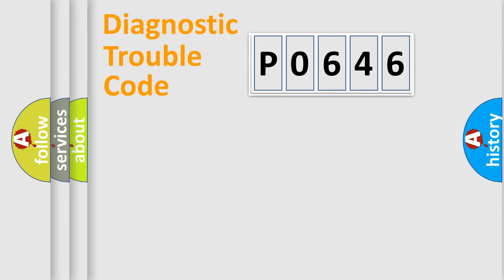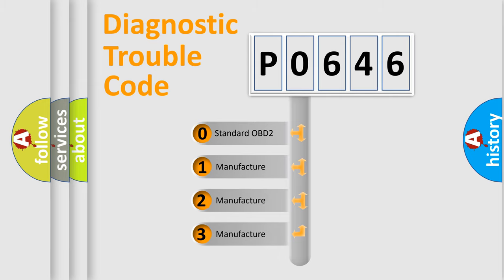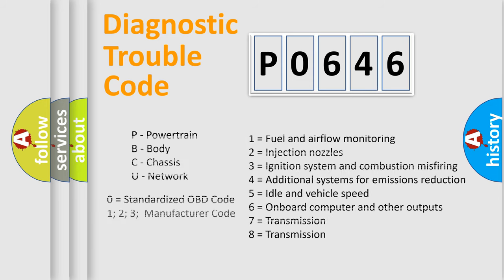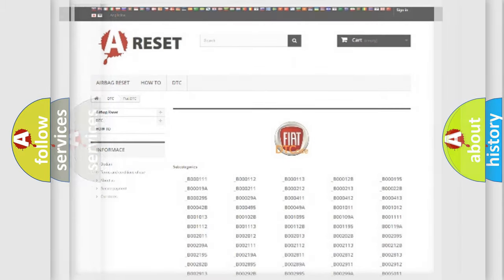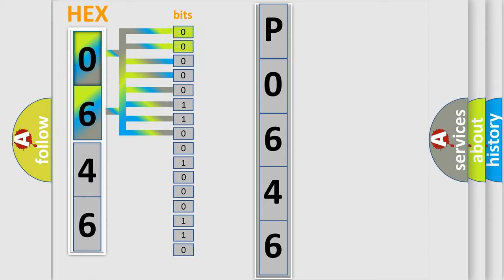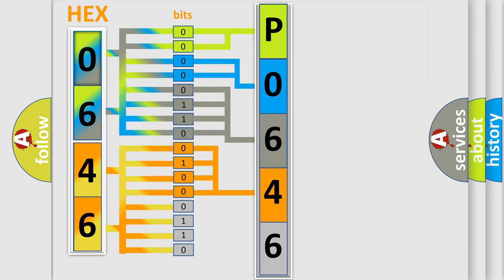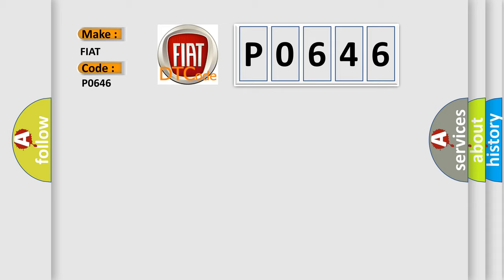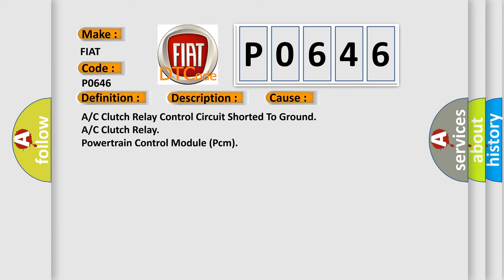DTC Fiat P0646 Short Explanation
Contents:
0:21 Basic DTC analysis according to OBD2 protocol standard.
1:48 Insight into programming
2:58 A diagnostically understandable description of the Diagnostic Trouble Code
3:05 Basic error definition

Make:
FIAT
Code:
P0646
Definition:
A or C Control Circuit Low
Description:
The PCM detects that the A or C Compressor control circuit voltage is below the minimum acceptable value.
Cause:
A or C Clutch Relay Control Circuit Shorted To Ground
A or C Clutch Relay